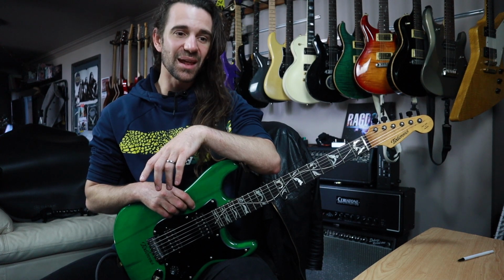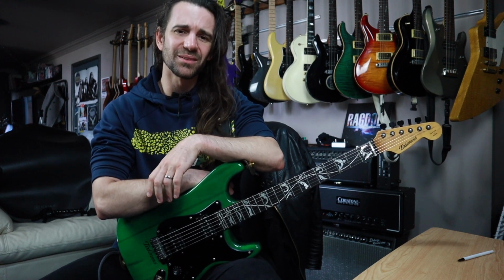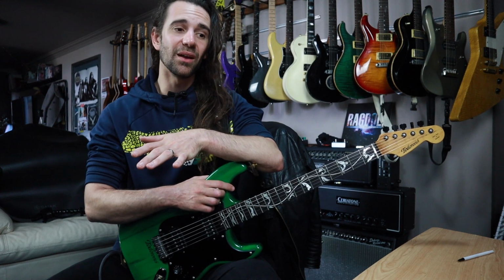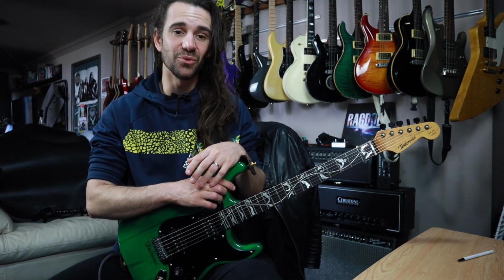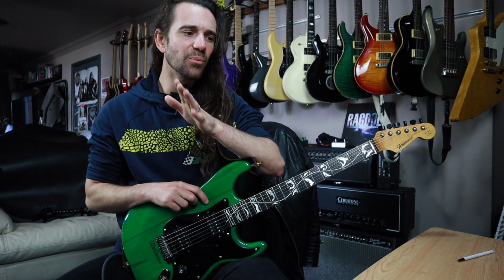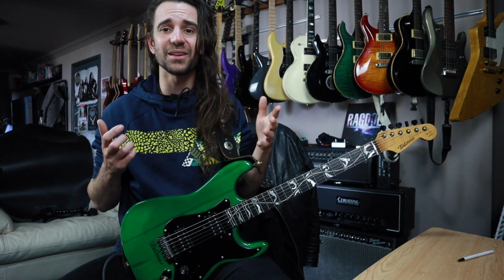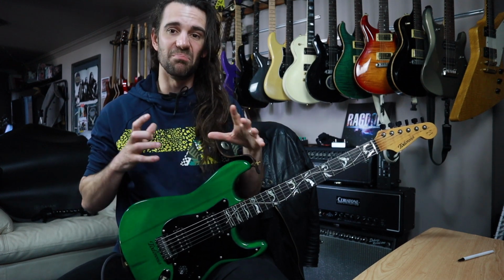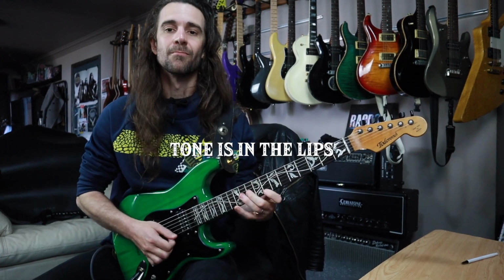Embarassing Moments? Aussie Sounds? Best Delay? Sonic Adventure?! Q&A 141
00:00 - Intro
00:36 - The "Rust" Effect
01:30 - Offsets
02:47 - Embarrassing moments on stage
04:50 - Sonic
05:26 - Victory
06:26 - Racks
07:04 - DD500/DiG/Future Factory
08:58 - Verbs
10:55 - Aussie sounds
13:14 - More Stuff